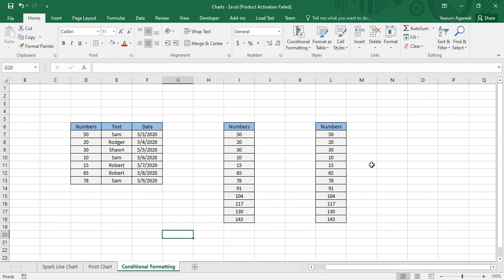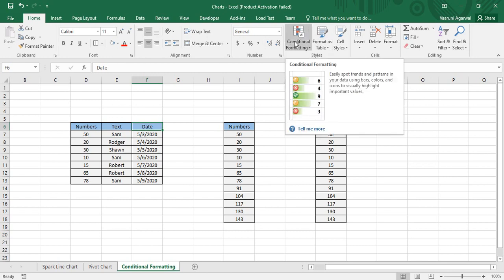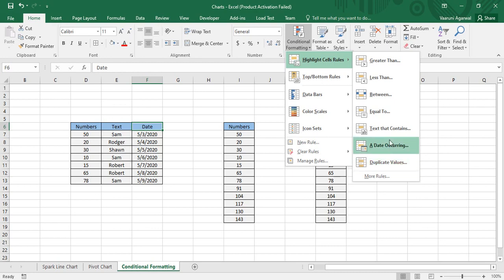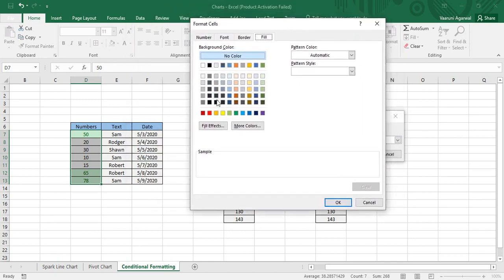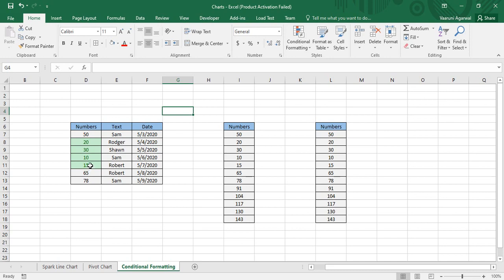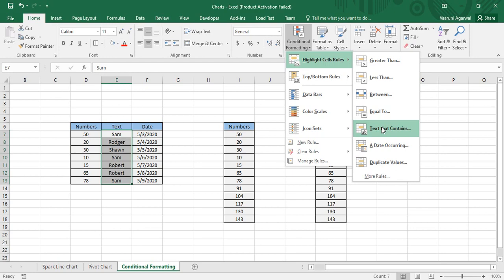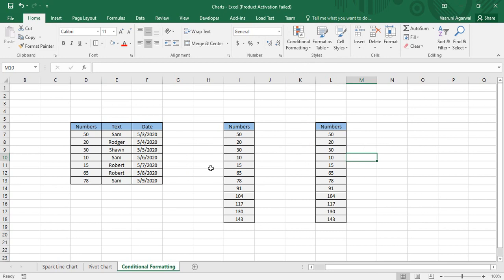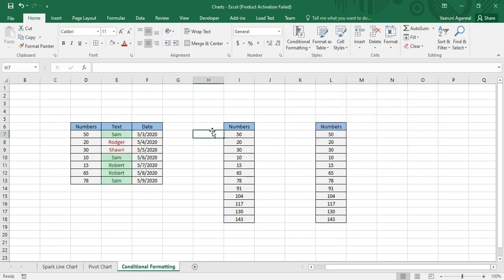Microsoft Excel Tutorial Conditional Formatting in Excel Part 1 HD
In this MS Excel tutorials video, we are going to understand the basics of Conditional Formatting in MS Excel. Conditional Formatting is an important feature that helps us to apply formatting based upon certain conditions over the data in MS Excel. Now this, data can be either numerical, textual or in date formats. This video is first part of Conditional Formatting topic.